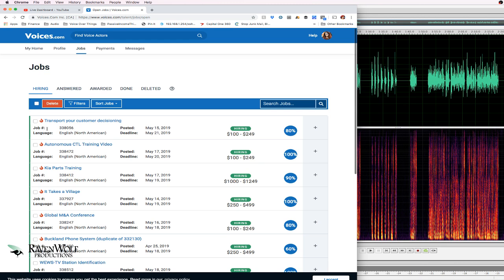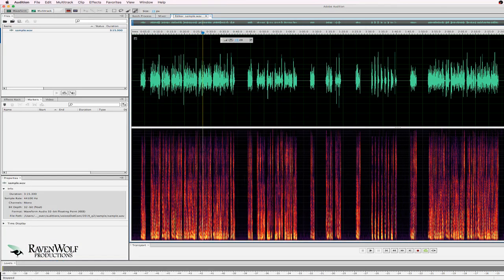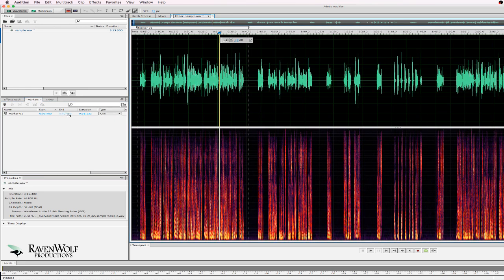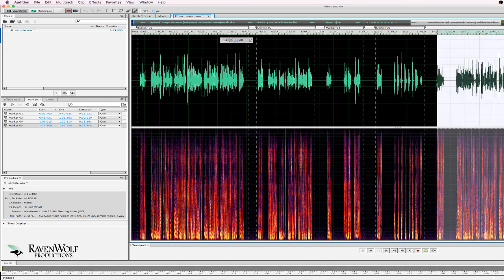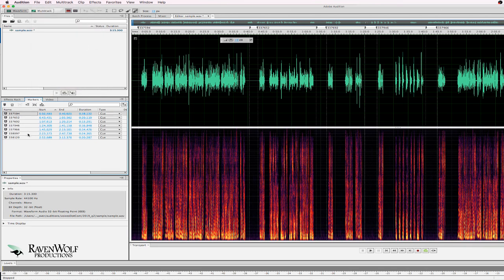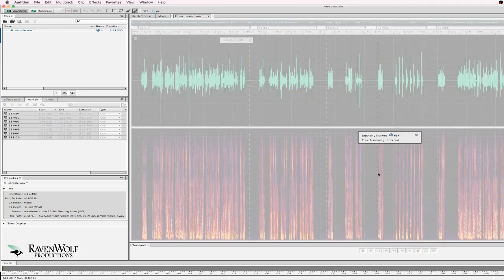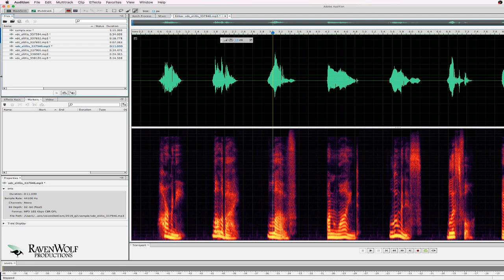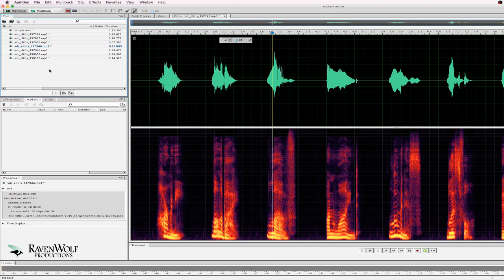How To Quickly Edit auditions in Adobe Audition for Voices.com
Hey if you're a voice actor on Voices.com and you're looking for a quick editing hack to help you get through your auditions a little faster (so you can have more time digging through your couch for coins) - this is my hot tip tutorial vid. (This technique will help you with a lot of things but I heard being specific in descriptions is better so there ya go.)

*SPOILER*
It's a lesson in how to use range markers to save out individual files rather quickly. If you already know how to do that, carry on with your day. Thanks for stopping by.

Bonus points if you catch my talking flubs. Talking is hard.